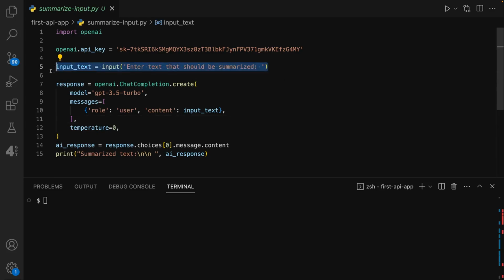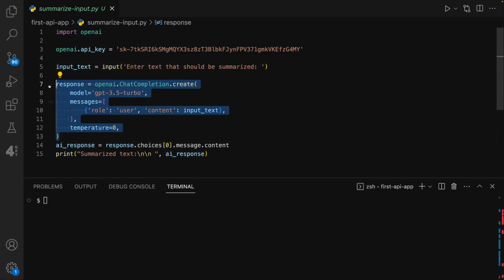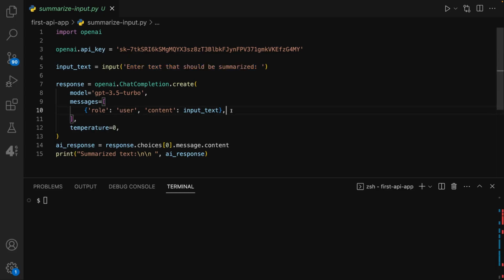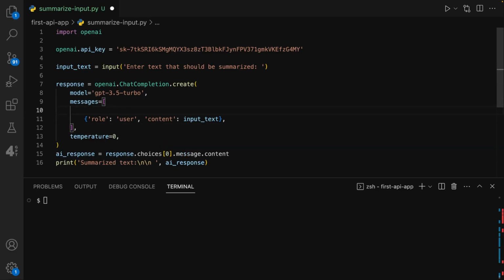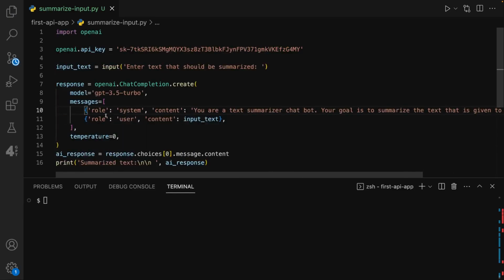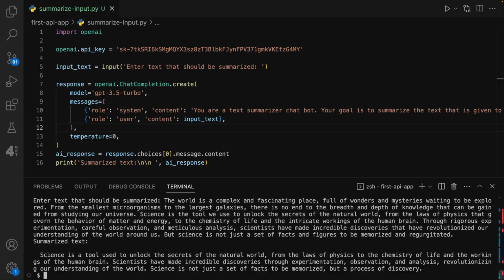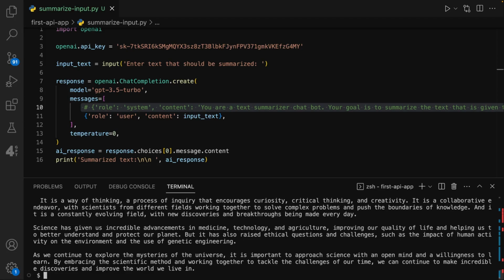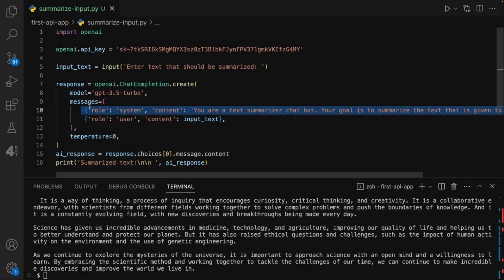225 Creating a Text Summarization Tool 376K